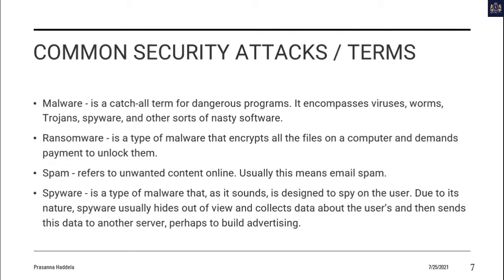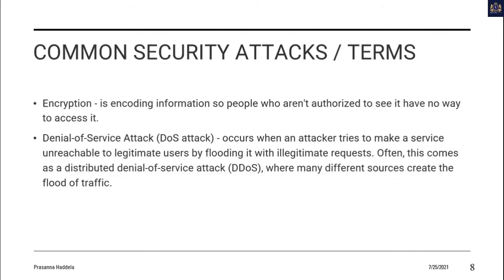Common Security Attacks and Terms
Cyber security breaches cause significant personal and organisational damage and pose a clear and present risk to business profitability and resilience.